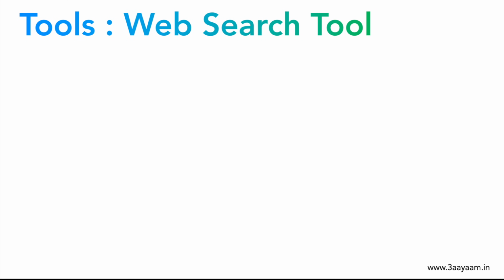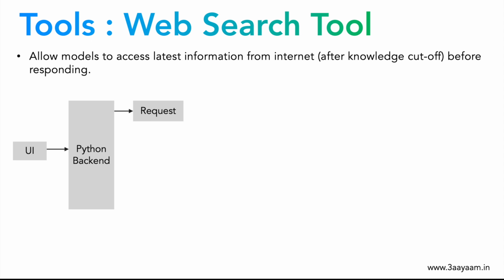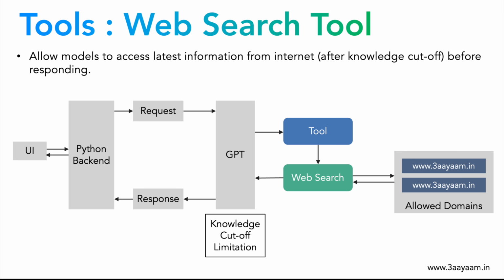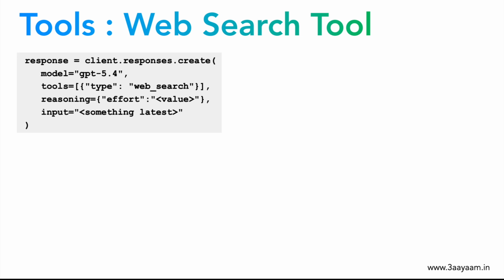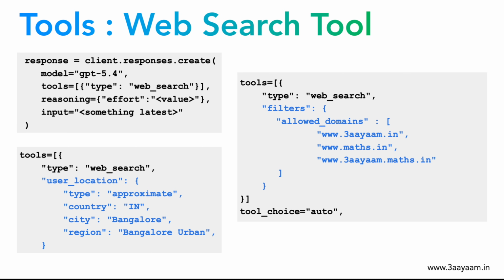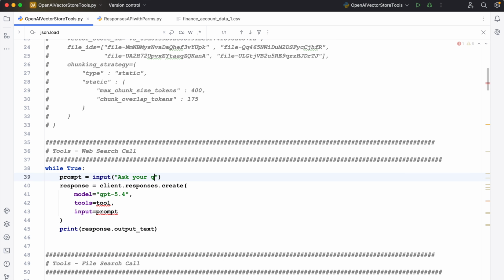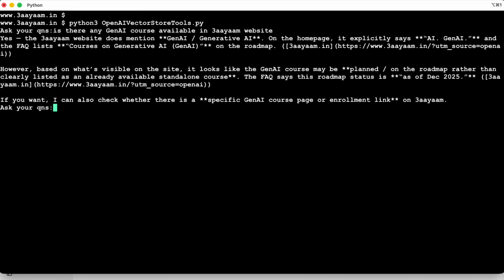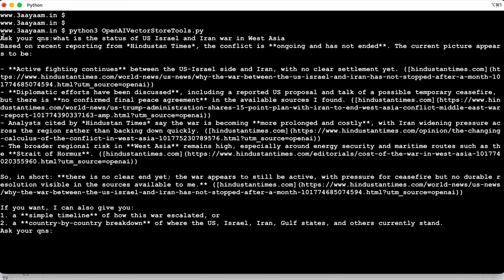2.19 HANDS-ON : OpenAI "Web Search" Tool